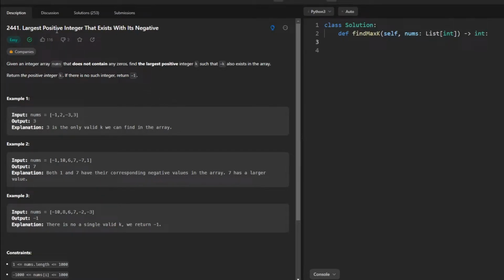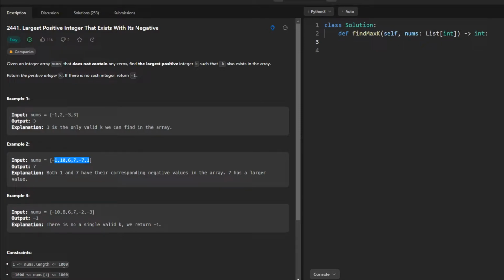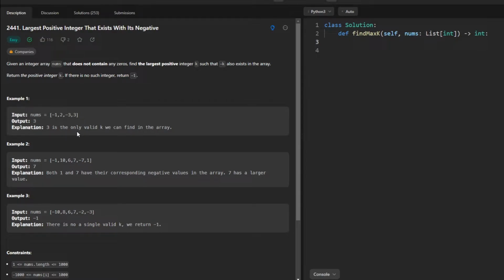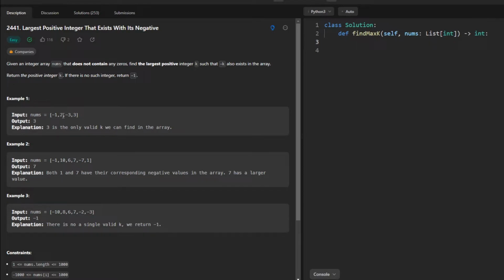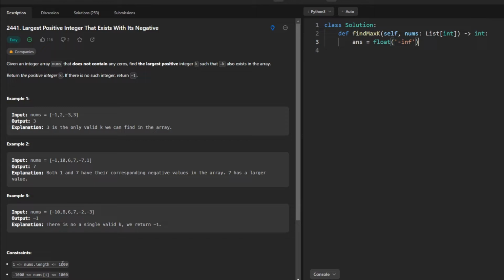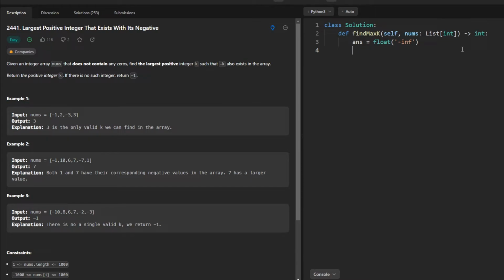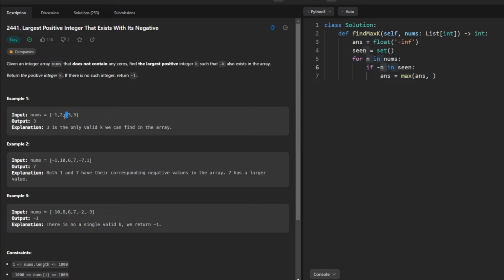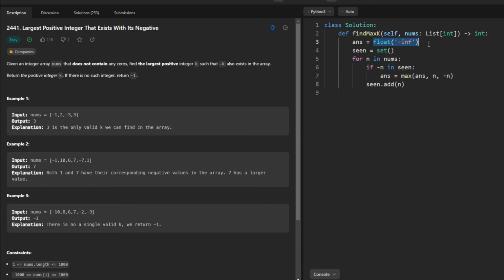Largest Positive Integer That Exists With Its Negative - LeetCode 2441 (Python)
Detailed Python solution to LeetCode weekly contest 315 problem 1: 2441. Largest Positive Integer That Exists With Its Negative.